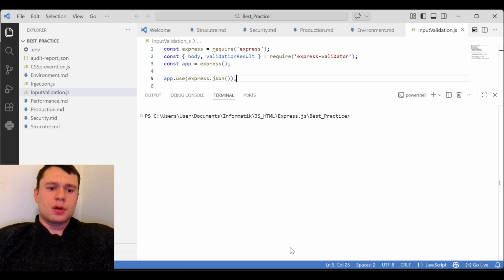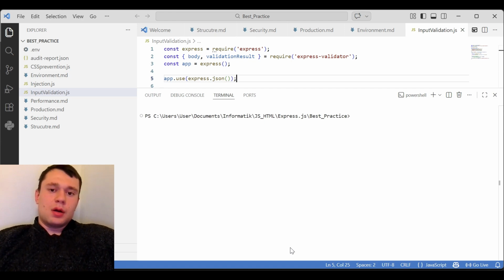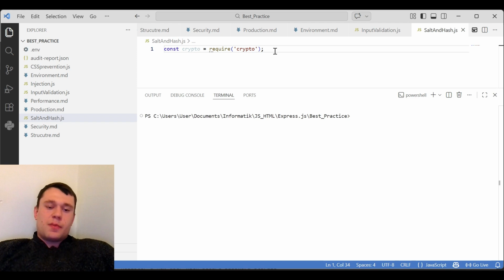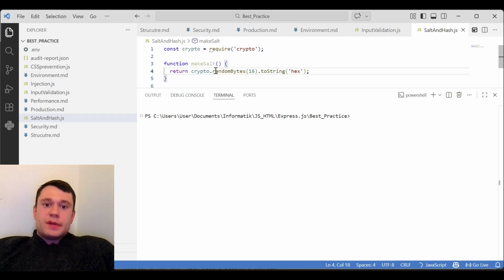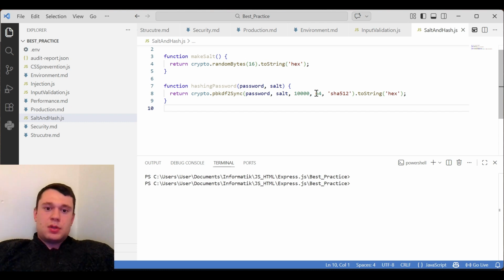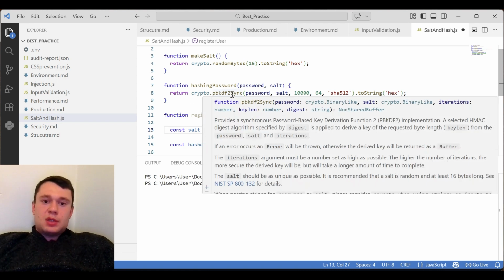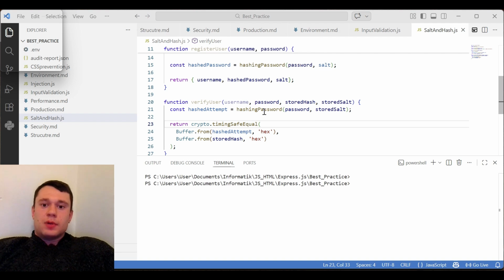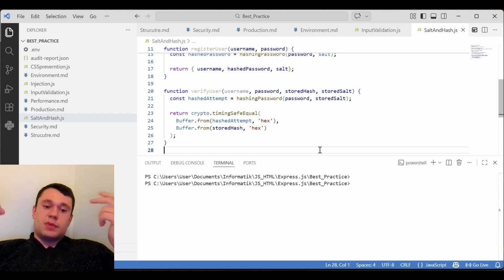Express.js: HOW TO STORE PASSWORDS